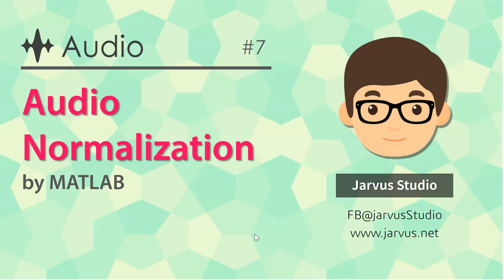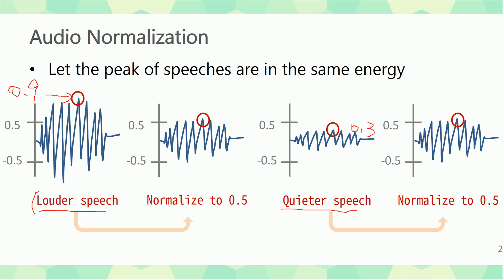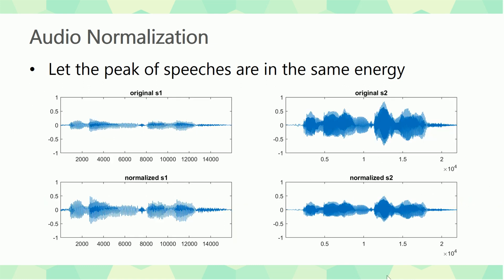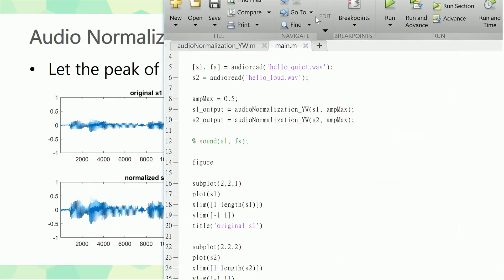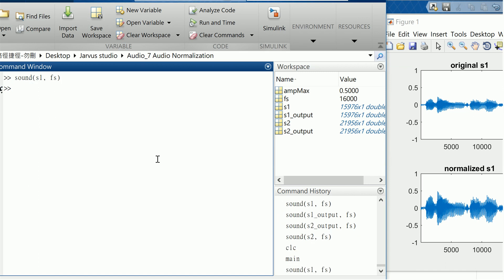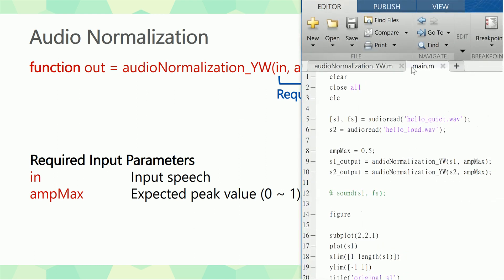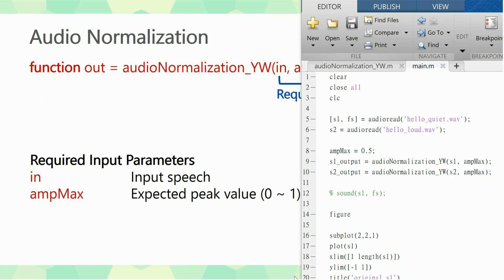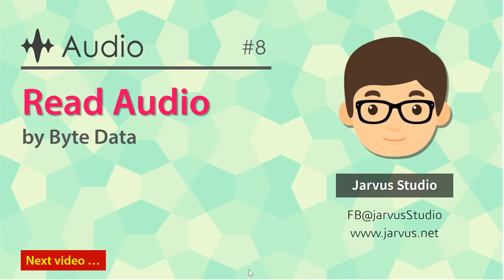#7 Audio Normalization by MATLAB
Audio Processing by MATLAB #7
1. Normalize speeches
2. Scale speech by its peak value

音訊處理 #7
將音訊進行正規化至特定強度